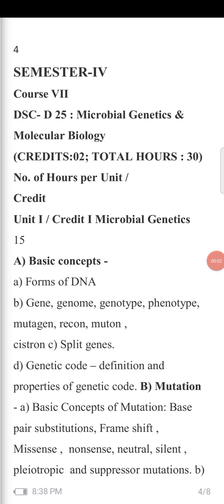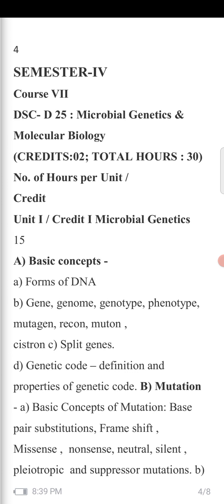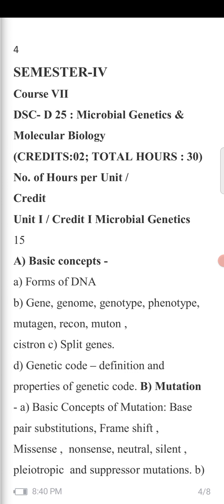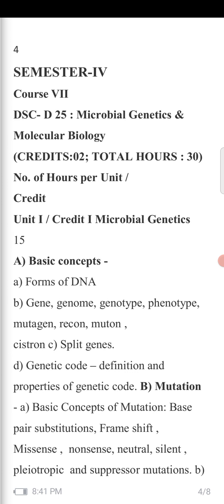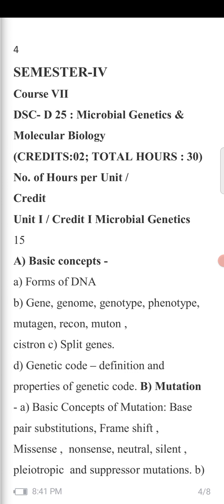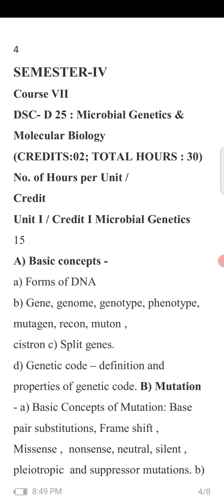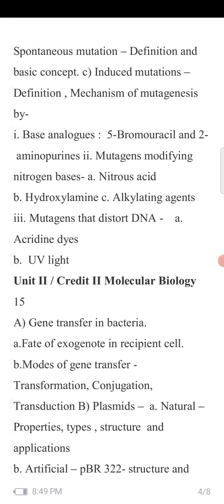Syllabus discussion of Microbial genetics